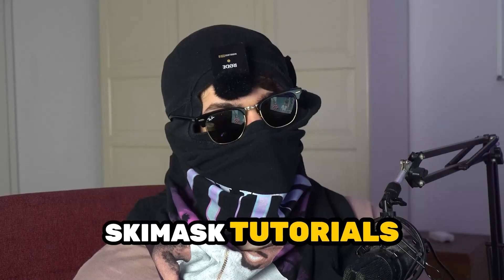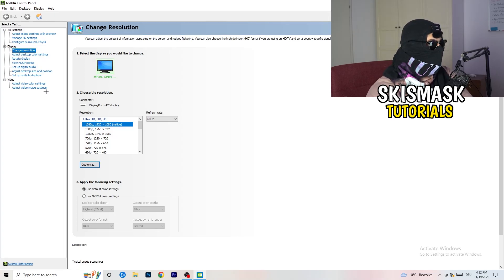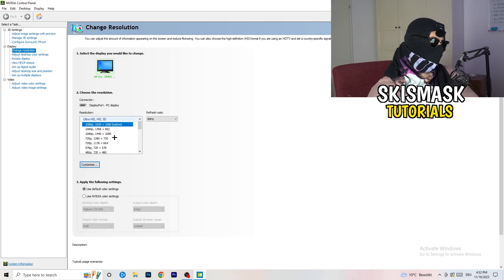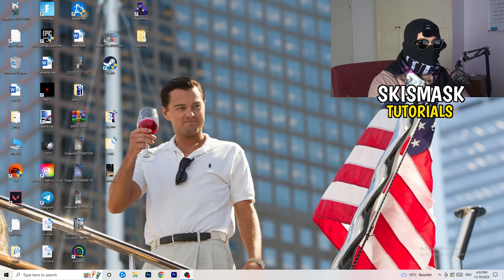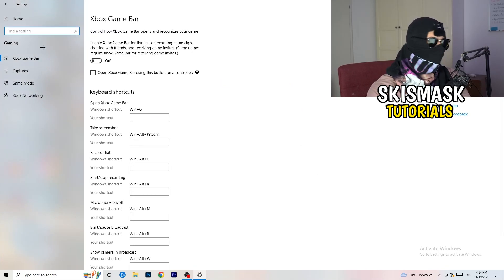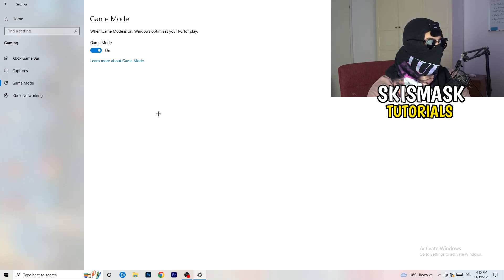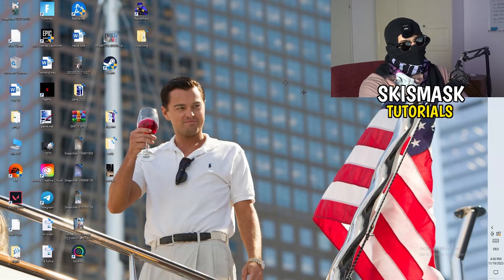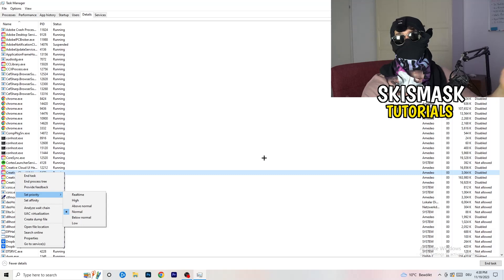How To Fix Black Screen in Cyberpunk (Easy Steps)